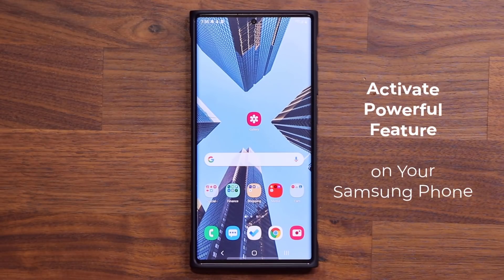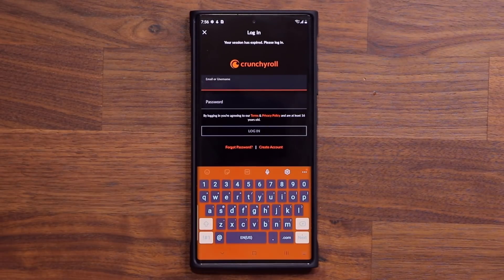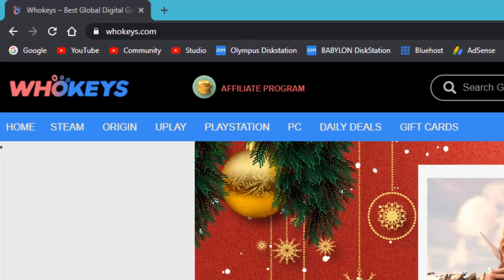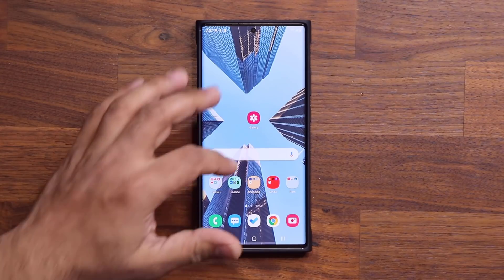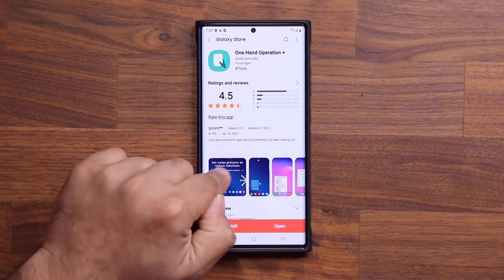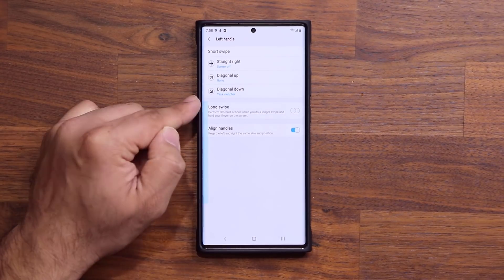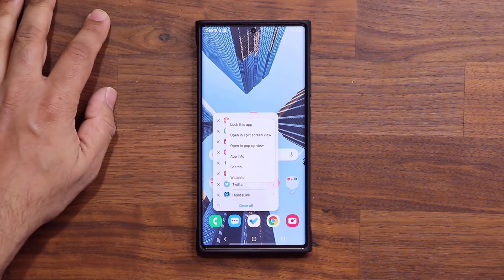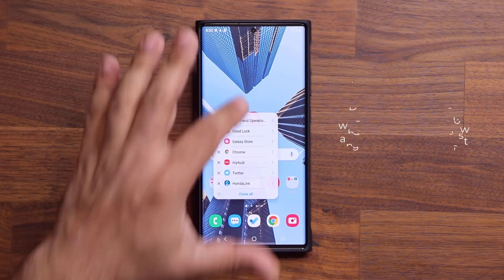Activate Powerful Feature on Your Samsung Galaxy Smartphone (ONE UI 3.0, 2.5, 2.1, etc)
Buy PC Software and Games Dirt Cheap
whokeys windows 10#pc build#

Activate this powerful new feature on your Samsung Smartphones.

Most phones such as Note 20 Ultra, Note 20, S20, S20 Ultra, Note 10, Note 9, Galaxy A71 can use this. Also, it works on One UI 3.0, 2.5, 2.1, etc.

Companies can send product to the following address:

Attn: SAKITECH
135 S Springfield Rd. Unit #681